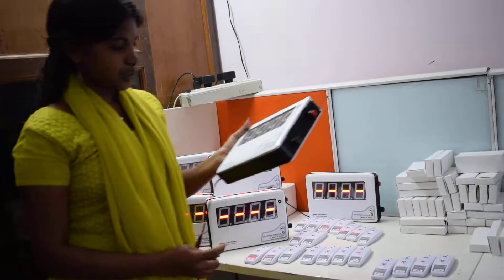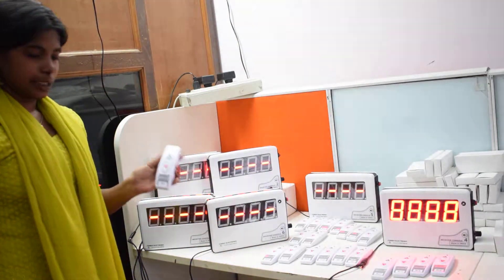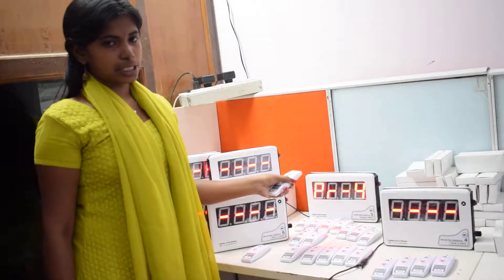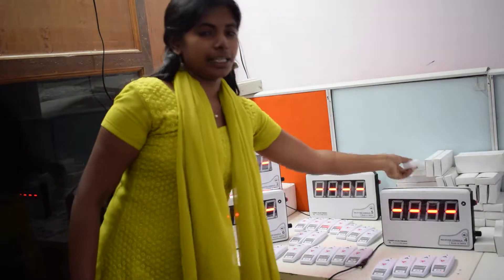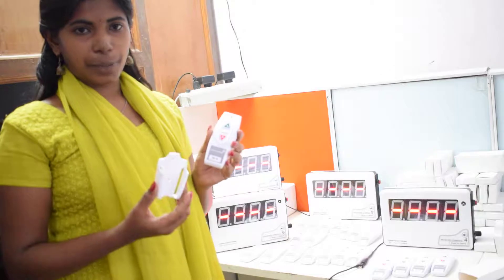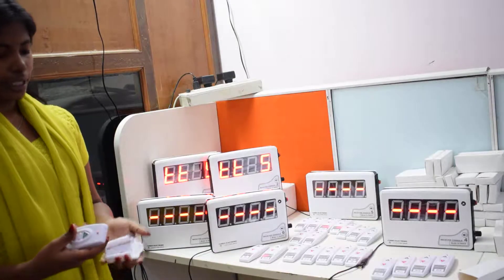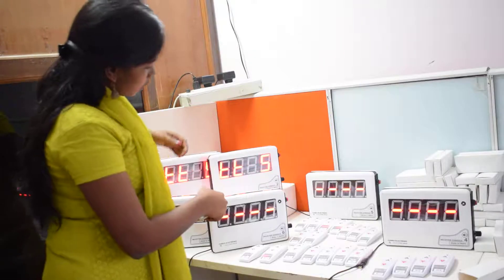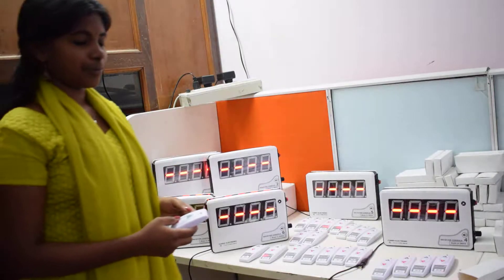Wireless nurse call system, FORBIX SEMICON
Wireless nurse call system
Wireless nurse call system is a reliable and methodical manner to summon duty nurses.  Patients in distress needs to press a remote controller to alert an attendant.  The complete system needs no installation.  The unit functions on latest RF wireless cutting edge technology.  The signals have the capability to penetrate through concrete walls.  The range of communication is 20-30 meters indoors.  Moreover, it is possible to increase the range even further, by the use of repeater (boosters).
The wireless nurse call system is configurable from a few beds to even thousand beds in a hospital.  The system is capable to support an utmost of 6000+ calling beds at a given time.